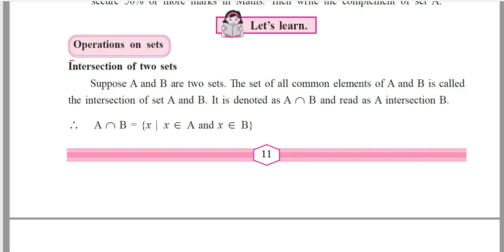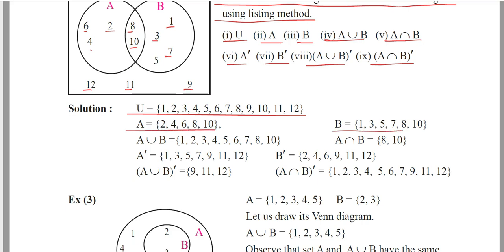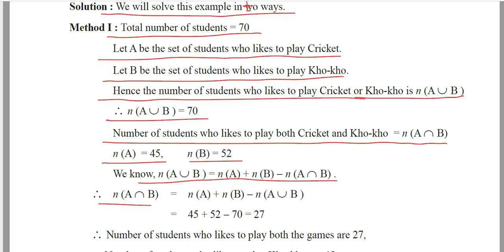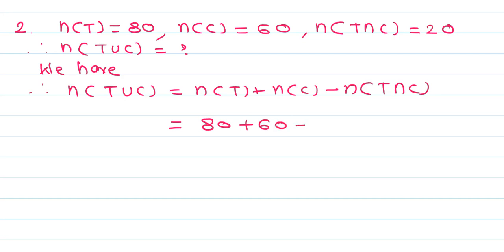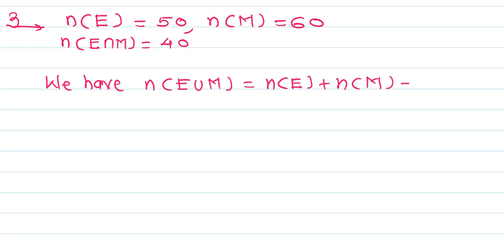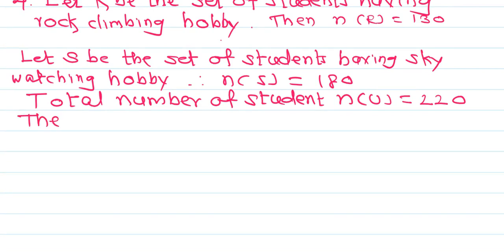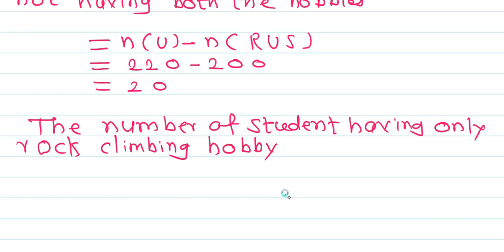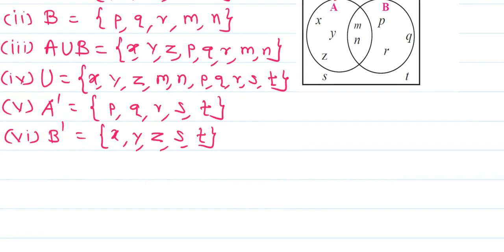Class-9|Set | Practice Set -1.4|Mathematics-1|Maharashtra State Board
Hello Students,
I will be uploading videos on short topics for Mathematics Std. 9th covering all solutions for practice sets and problem sets.
I am uploading the video about practice set 4 for Maths -1 SET chapter.